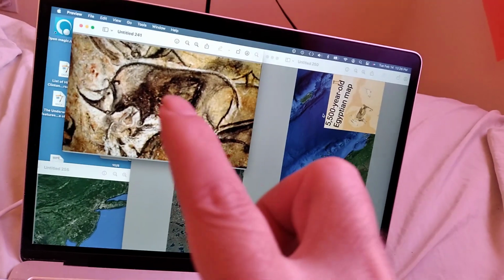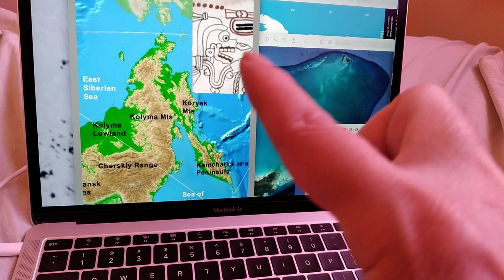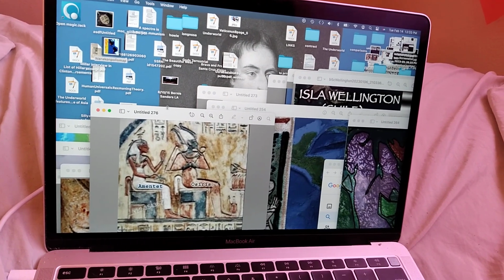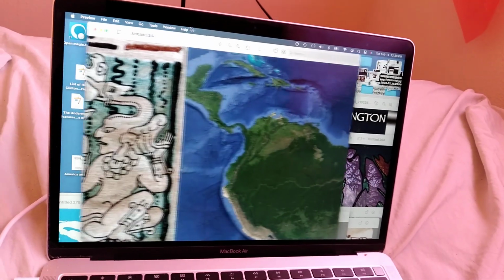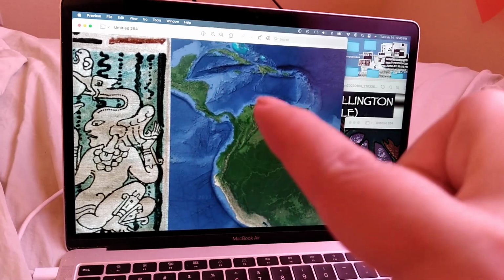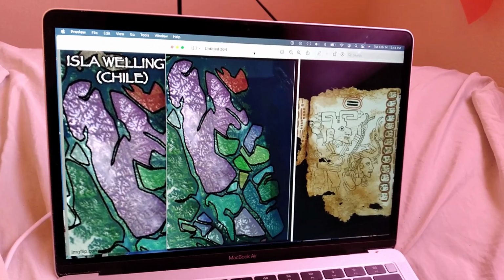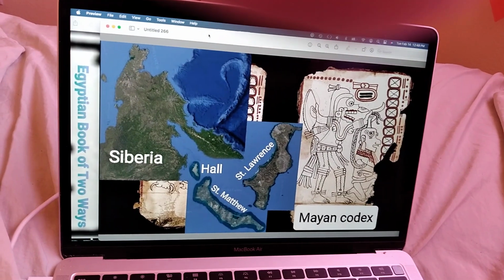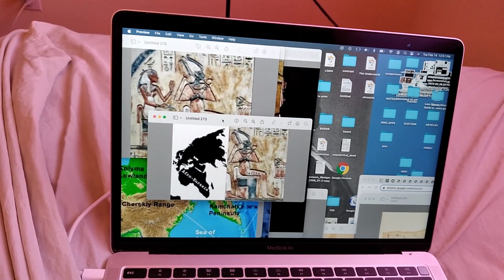South America avatar-map in Mayan codex?